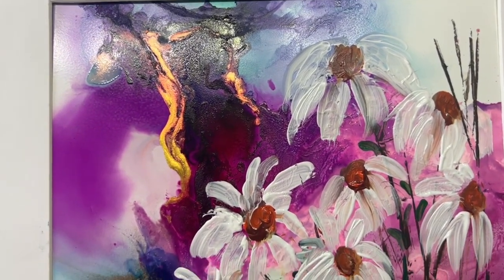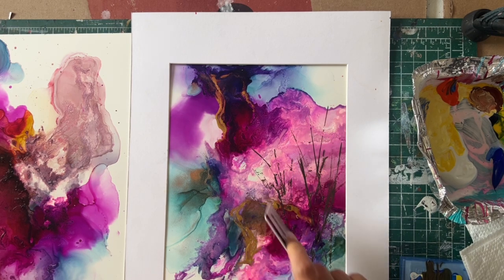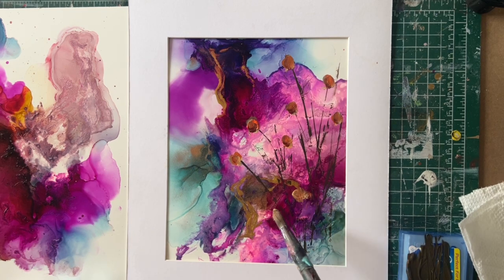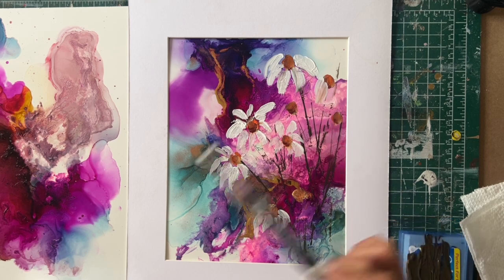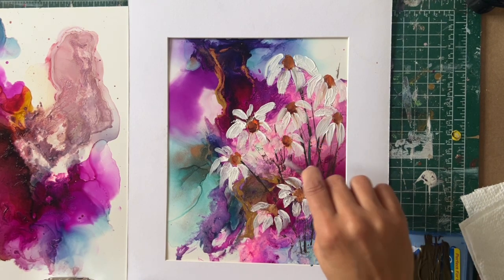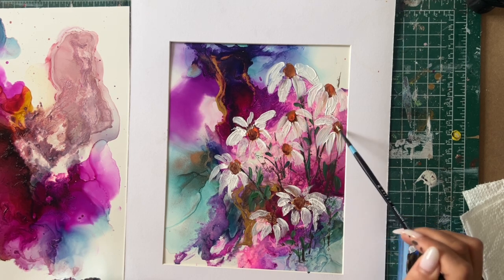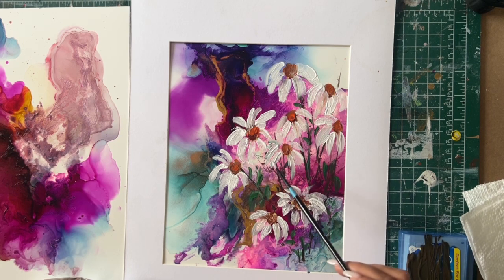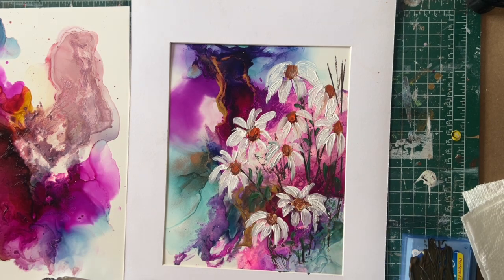Abstract Daisies 🌸 ACRYLICS on alcohol inks background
I had made my alcohol ink background now is time to add acrylic details ! I decided to do daisies because I feel spring is very close and I am feeling the vibe !
I will show you in this tutorial how I make it :)
Happy weekend god bless you all!
Xoxo 😘